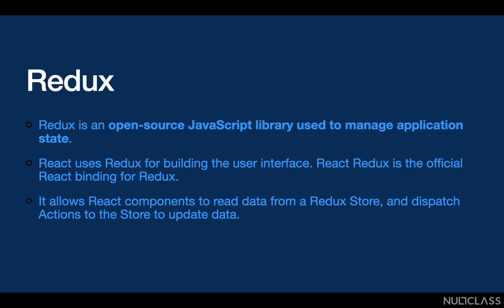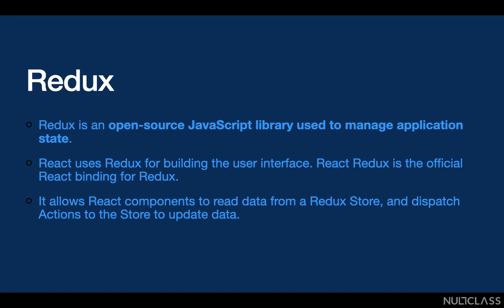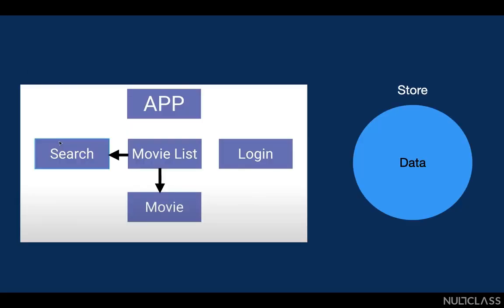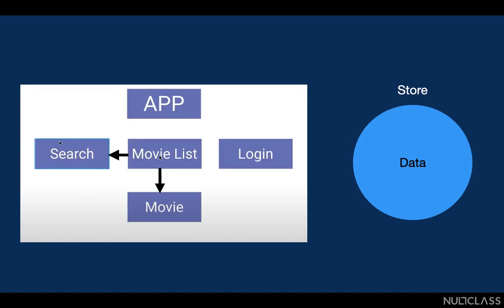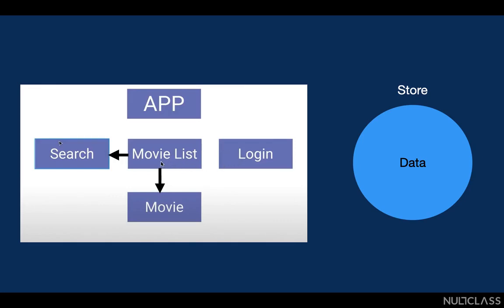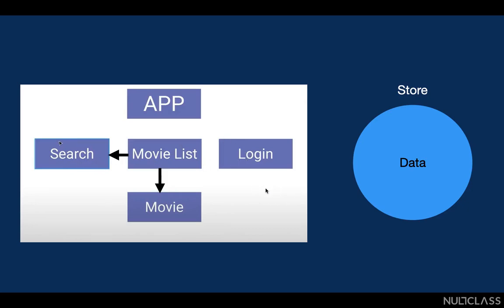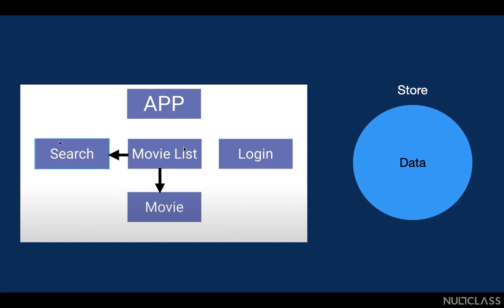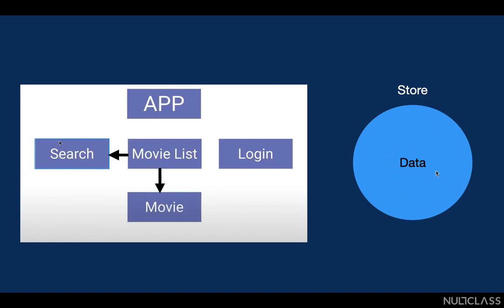lecture 10 React Redux overview